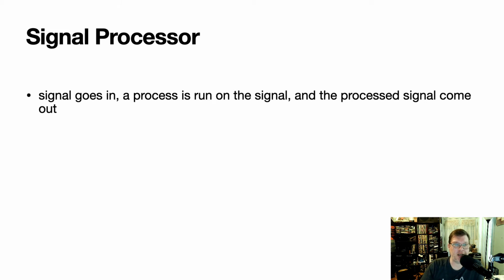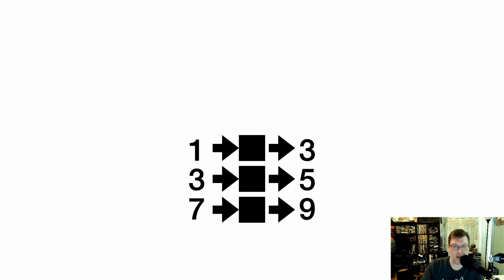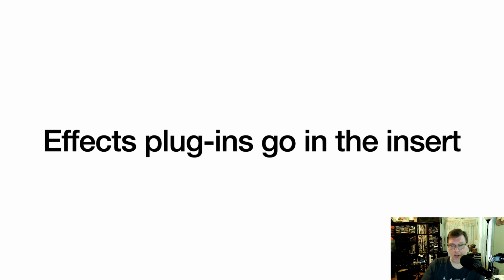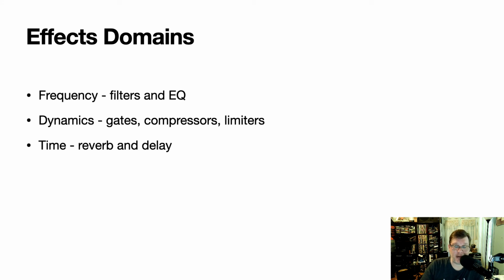Effects - 1 Intro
This video is for my Intro to Music Tech Class.